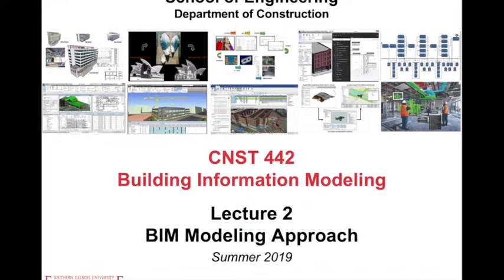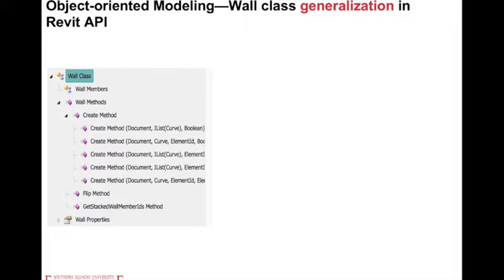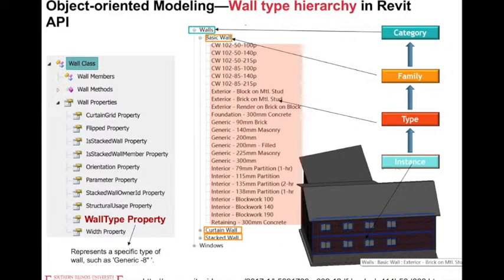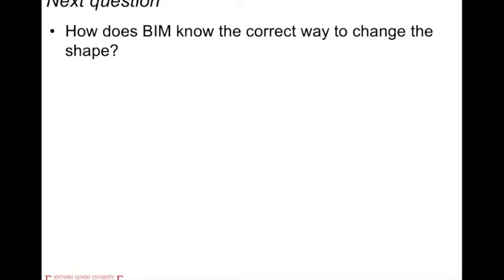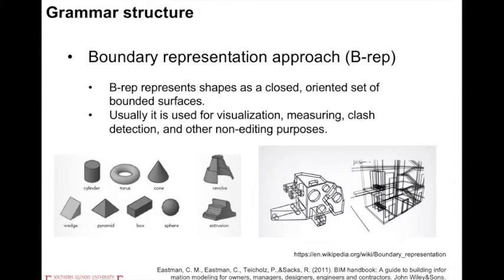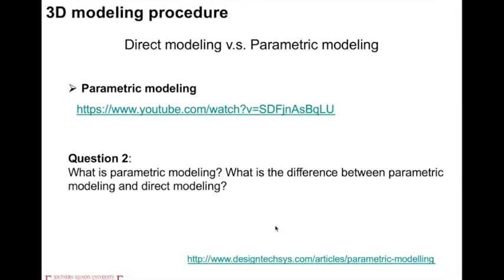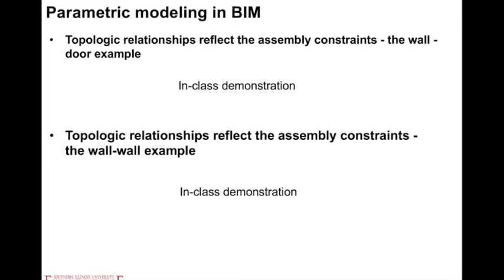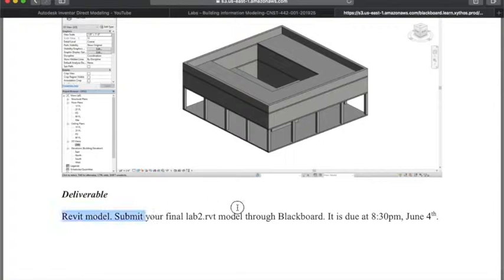CNST442 Lecture 2